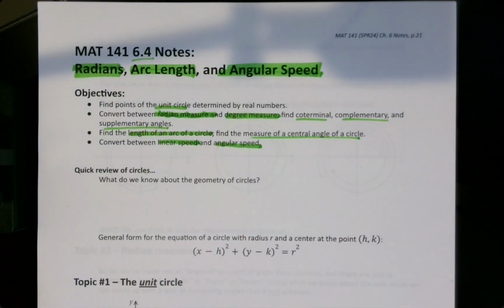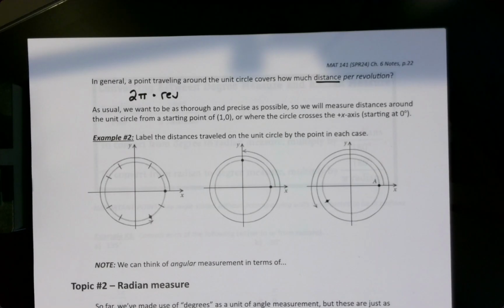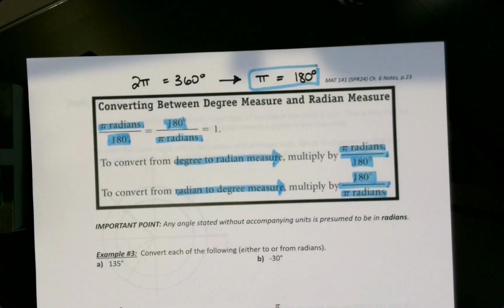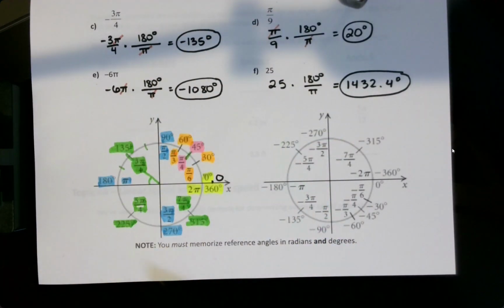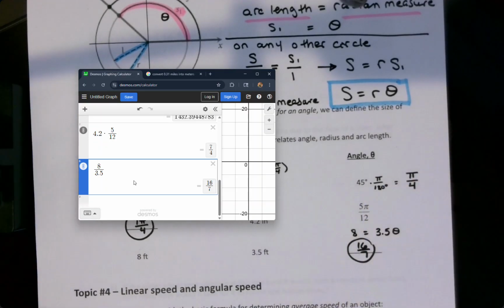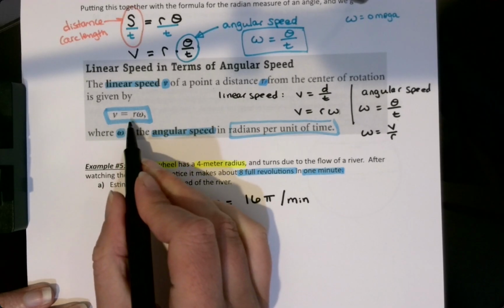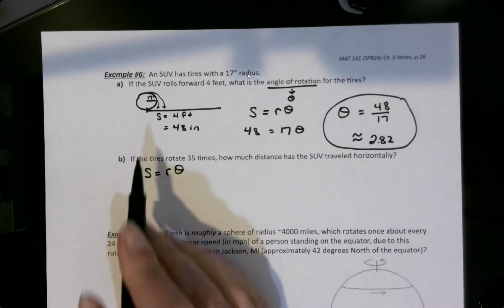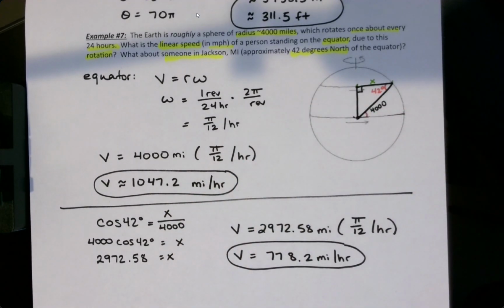MAT 141 Course Notes - Section 6.4